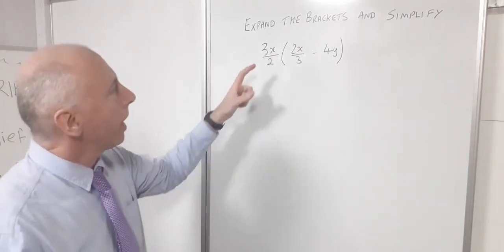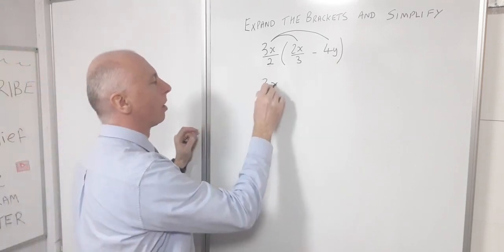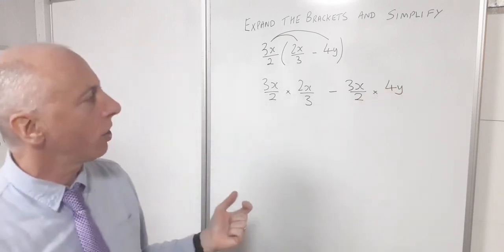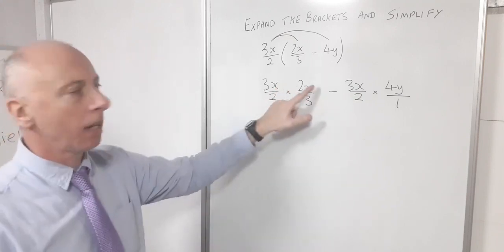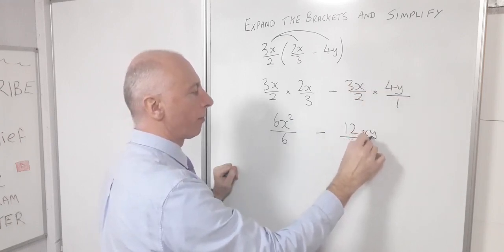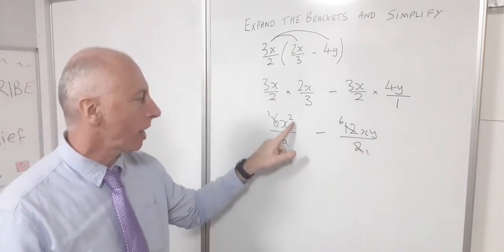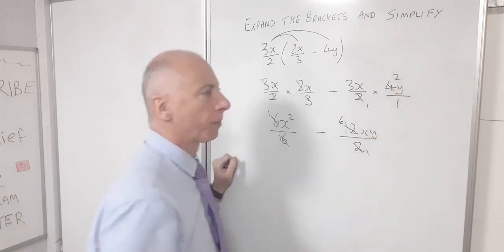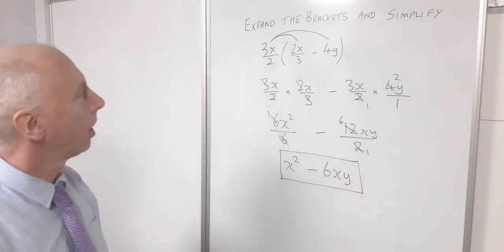Expand an Expression and Simplify